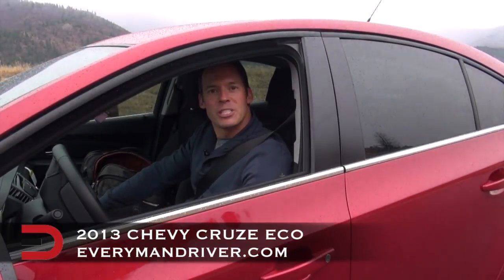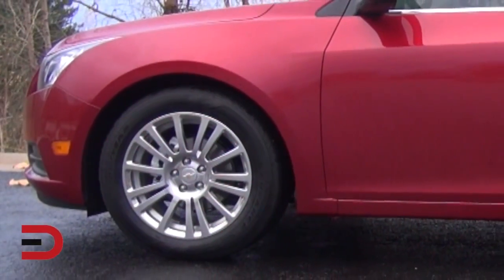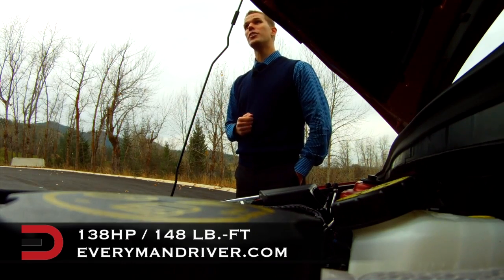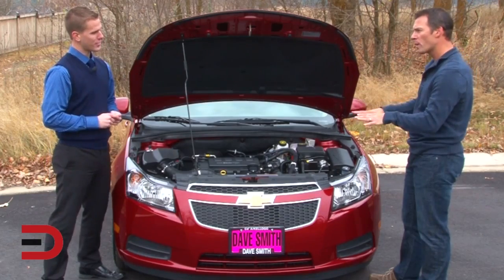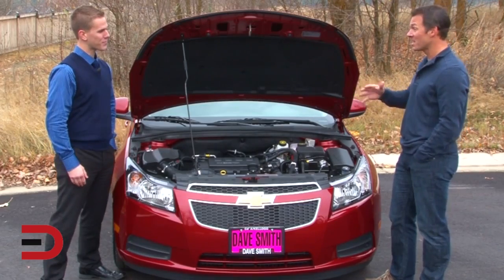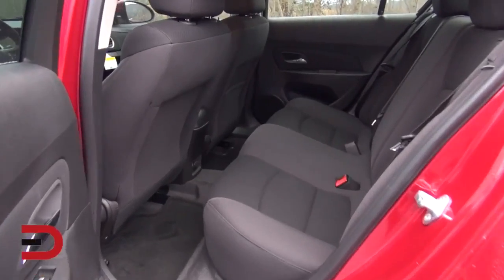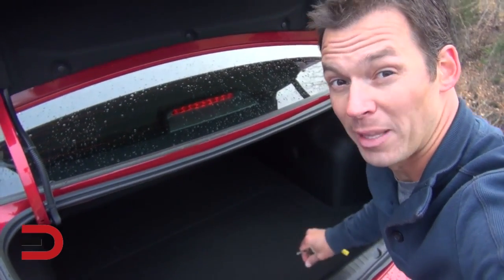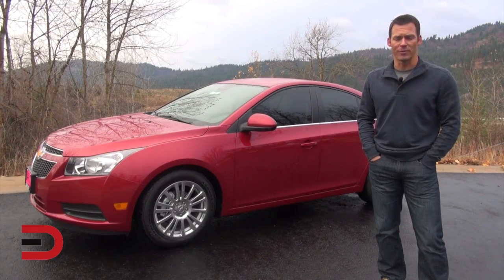Chevrolet Cruze 2013 - كروز 2013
تعرفوا على سيارة شيفرولية كروز الجديده كلياً ,
لمزيد من المعلومات تواصلوا معنا من خلال الرقم المجاني 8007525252

Discover the all new Chevrolet Cruze 2013